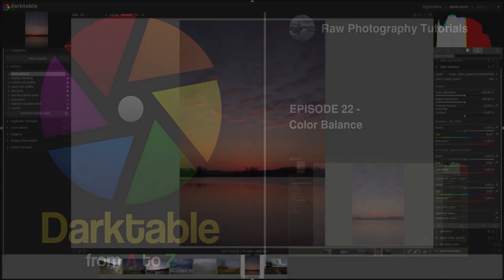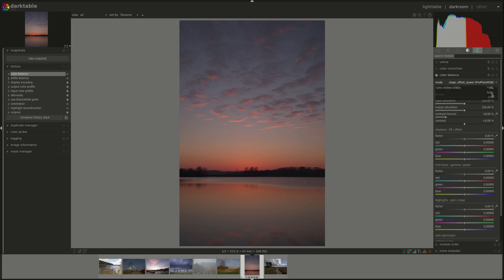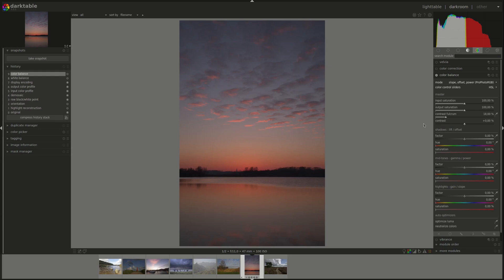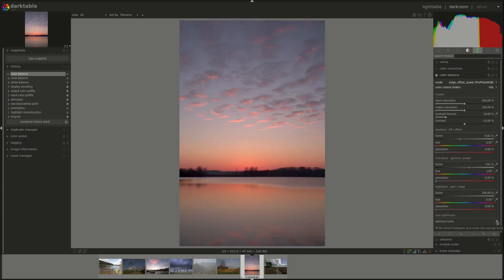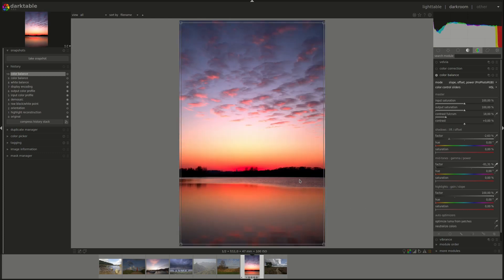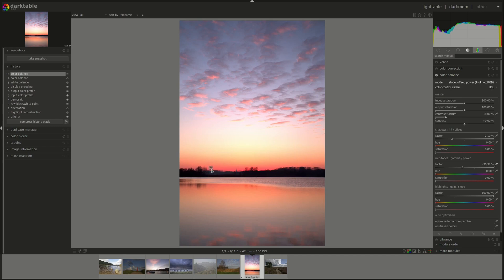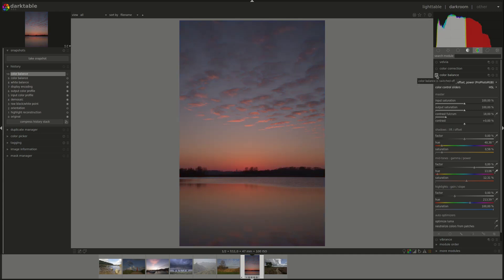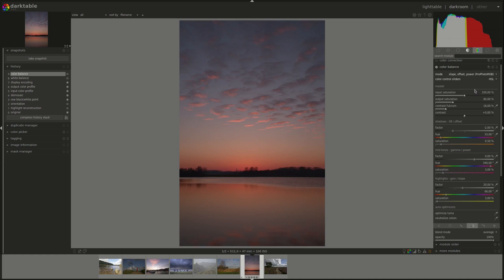darktable from A to Z: 22 - Color Balance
In this video of the darktable from A to Z series we take a look at the color balance module.